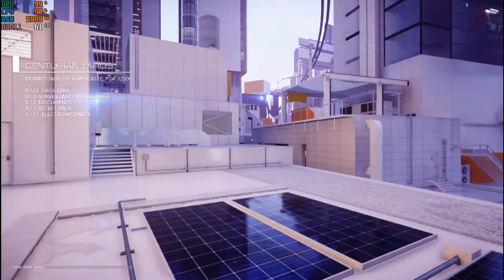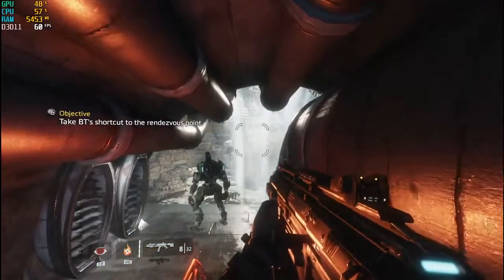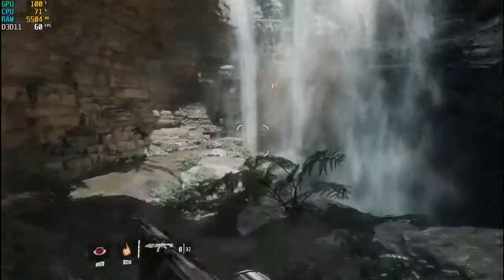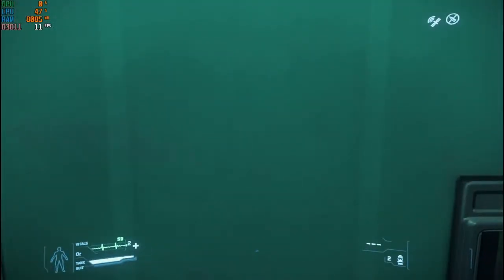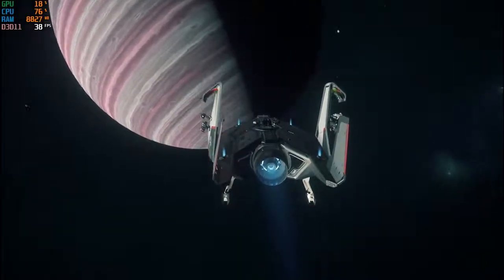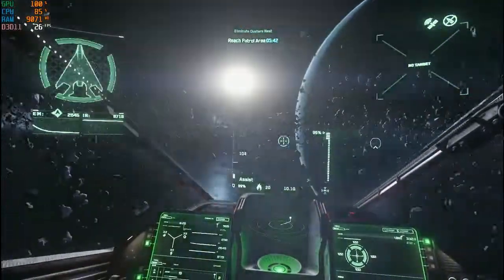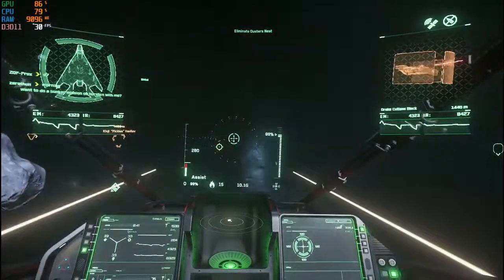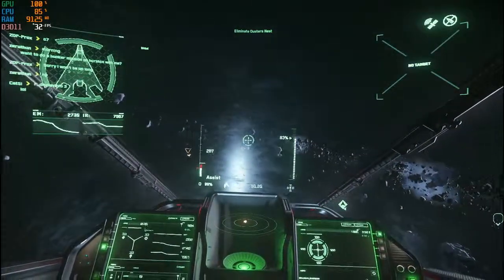StarCitizen 3.5 ... FX8350 + RX550 Performance Comparison (4 Games)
A more in depth video showing how the AMD FX8350 performs in a few of my favourite big budget titles and star citizen